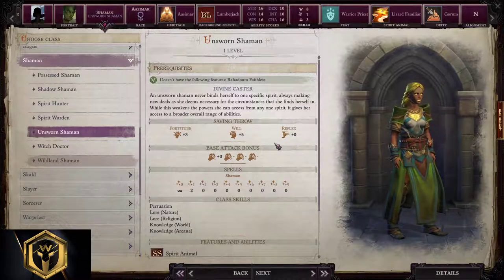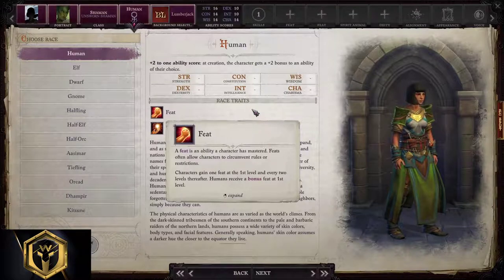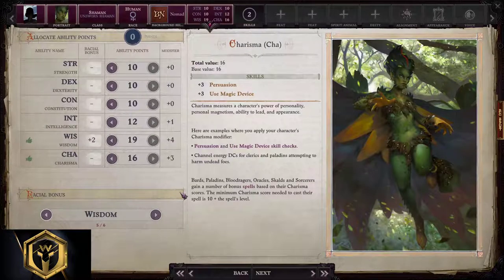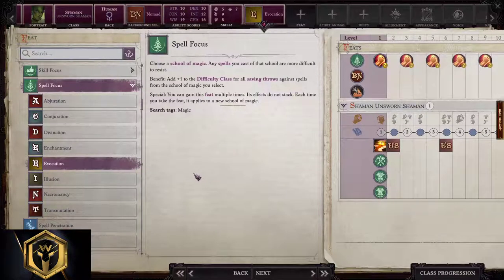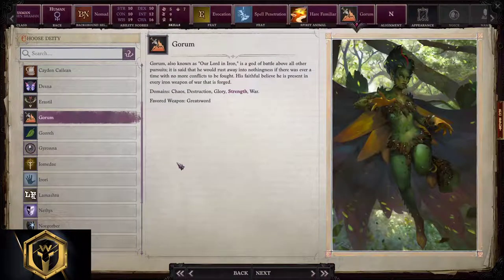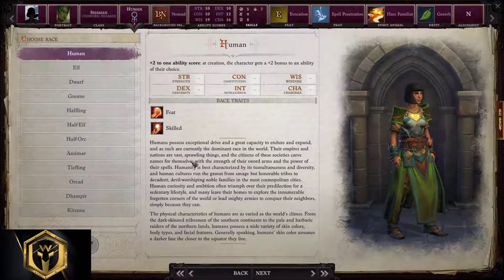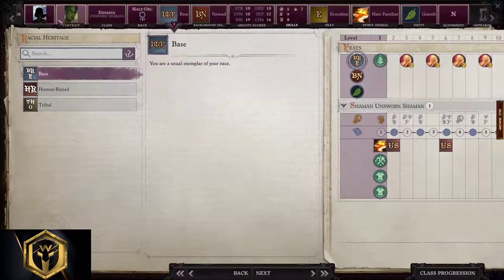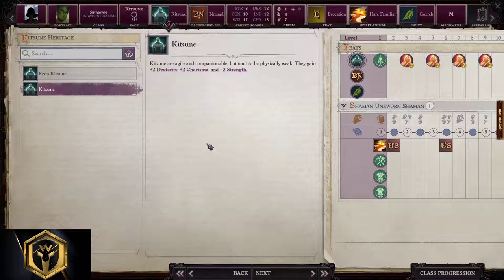Pathfinder: WotR - Unsworn Shaman Starting Build - Beginner's Guide [2021] [1080p HD]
Pathfinder: WotR - Unsworn Shaman Starting Build - Beginner's Guide [2021] [1080p HD] [PC]

Pathfinder: Wrath OF THE Righteous - Unsworn Shaman Starting Build - Beginner's Guide
Pathfinder: Wrath OF THE Righteous - Unsworn Shaman guide
Pathfinder: Wrath OF THE Righteous - Unsworn  Shaman build
Pathfinder: Wrath OF THE Righteous - Shaman Guide
Pathfinder: Wrath OF THE Righteous - Shaman Build
Pathfinder: Wrath OF THE Righteous - Starter build for Unsworn Shaman
Pathfinder: Wrath OF THE Righteous - beginner's guide for Unsworn Shaman
Pathfinder: Wrath OF THE Righteous - class, race, heritage, feats, abilities, background, skills, spells, deity Unsworn  Shaman beginners guide starting build options.

00:00 Intro
00:15 Class
00:48 Race, Background, Ability and Skill Points
01:28 Feat(s), Spirit, Animal, Deity
01:55 Other Races as Unsworn Shaman